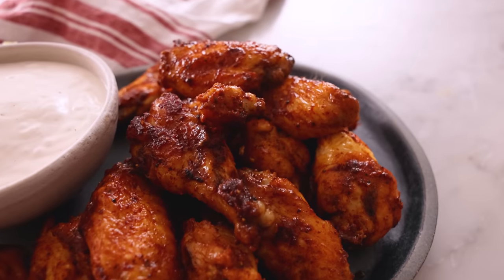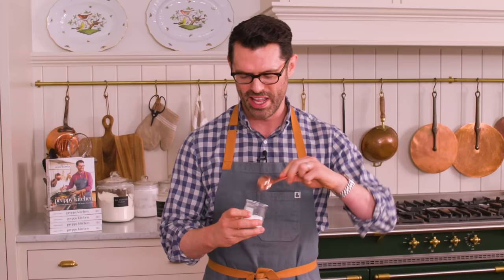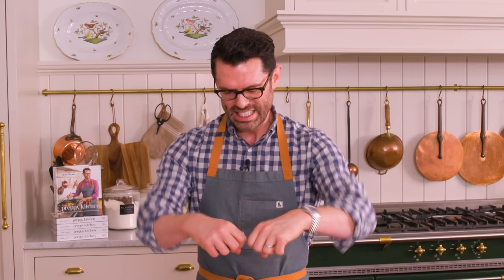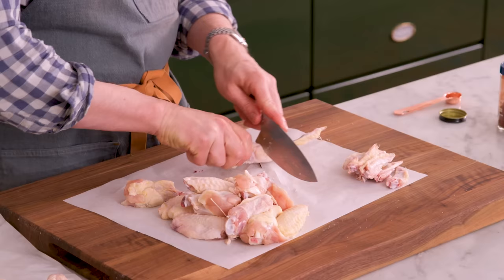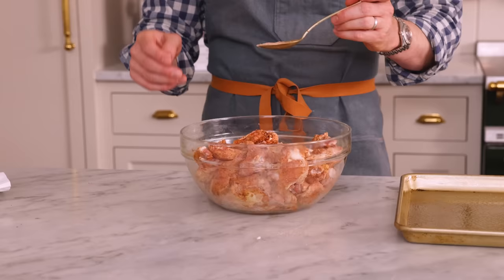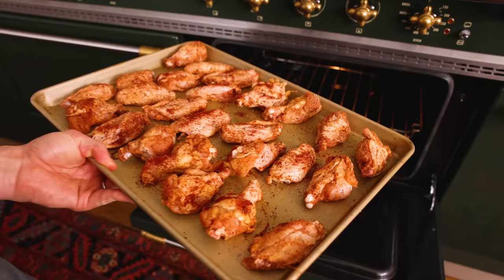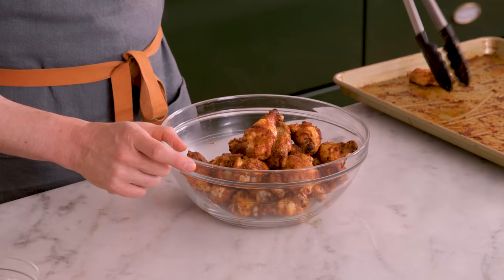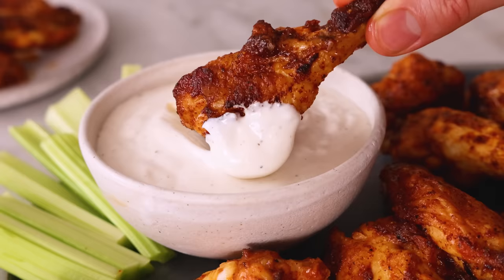Easy Chicken Wings Recipe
These Chicken Wings are so easy to prepare with a handful of ingredients. Simple but delicious, these crispy wings are baked in the oven instead of fried in oil. Perfect for game day, a party, or just as an appetizer at home, these chicken wings are so moist, tender, and flavorful!